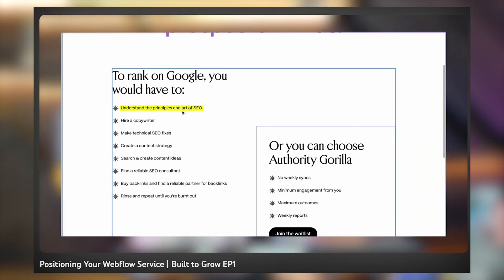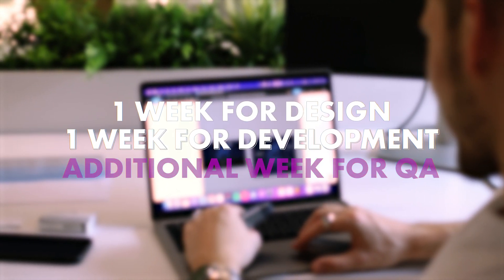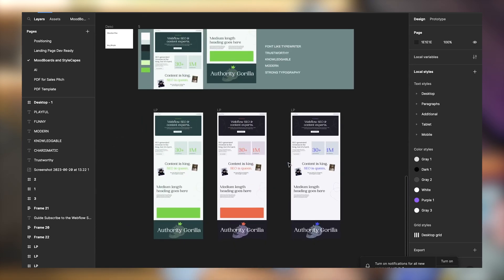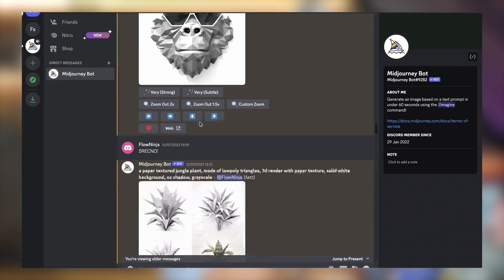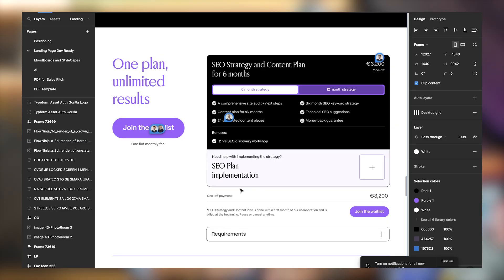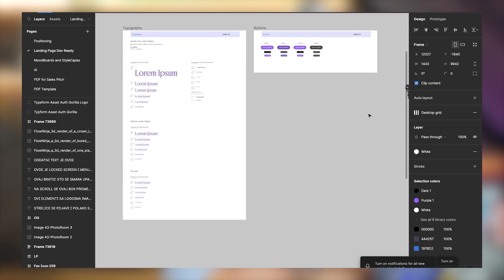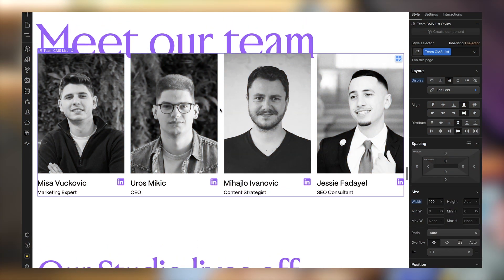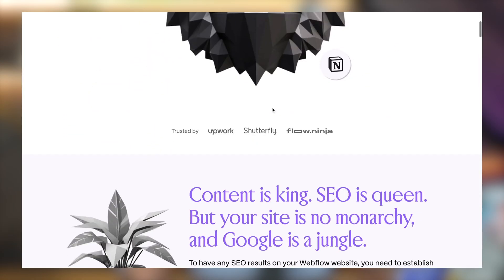Building Landing Page with Webflow and AI | Built to Grow EP4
As you learned how to build a landing page with Webflow and AI, now it’s time to go over how to generate more money in revenue with this platform.

We've shared all of our knowledge that helped us go from $0 to $1.7 million in one video.